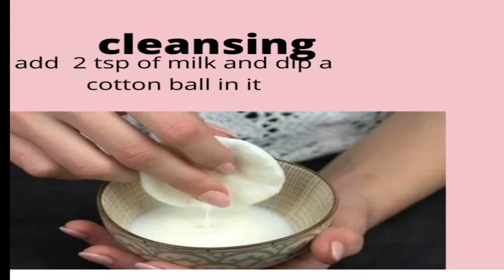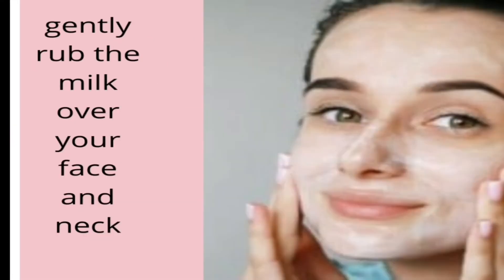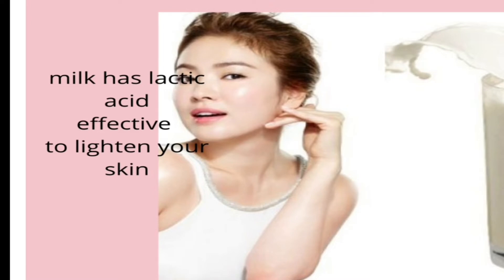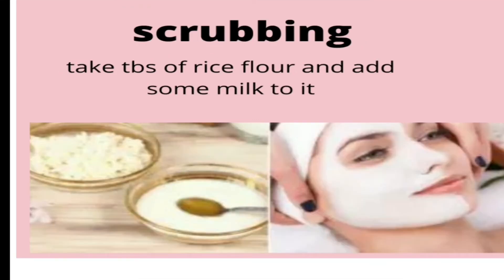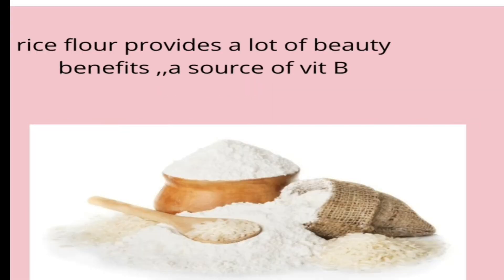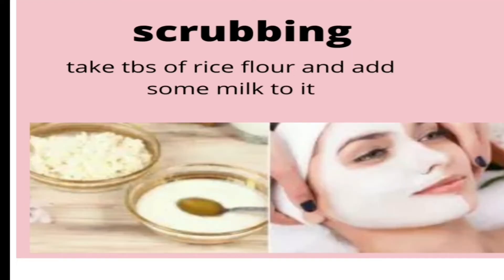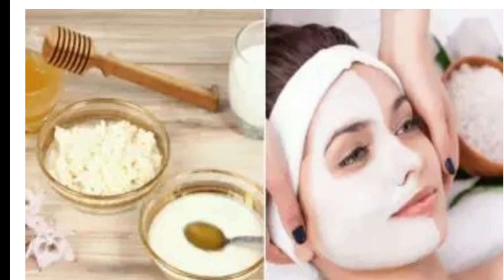Glass skin facial at home with natural ingredients health and#beauty